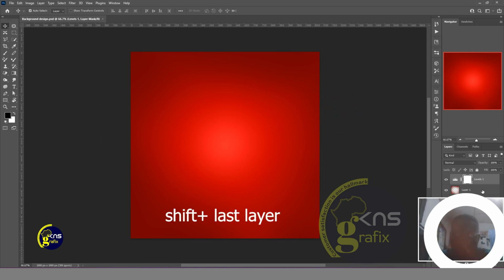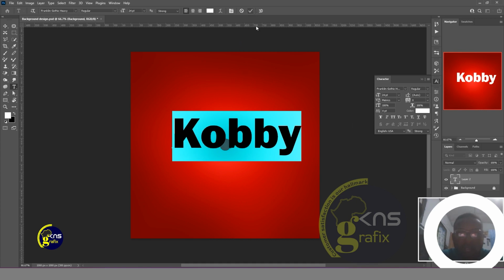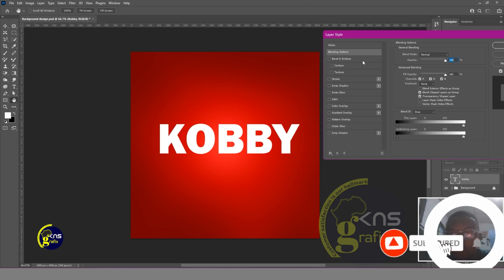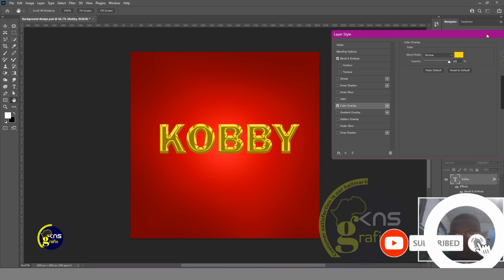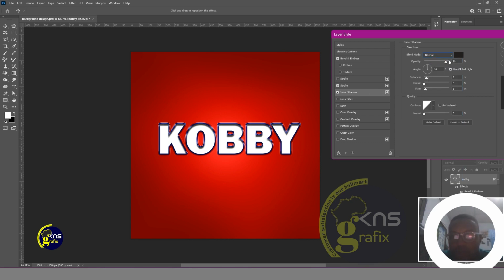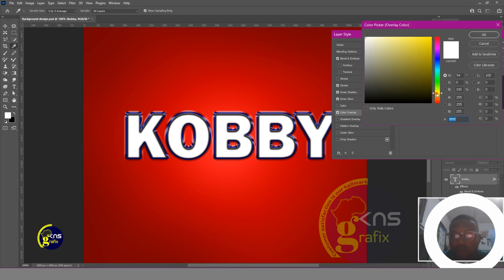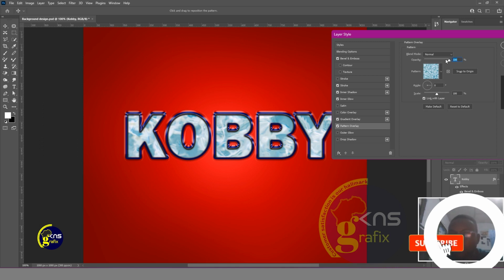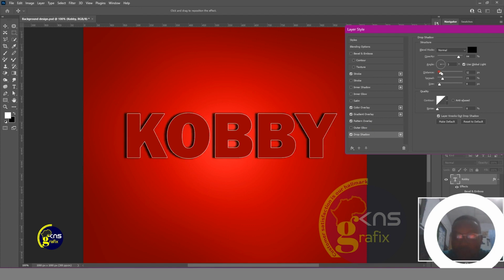How To Use The Layer style To Edit Your Text ( creating drop shadow, Bevel & Emboss, stroke etc)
Learn Graphic design with KNSGRAPHIC